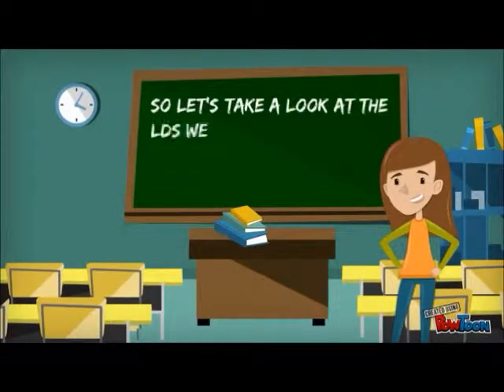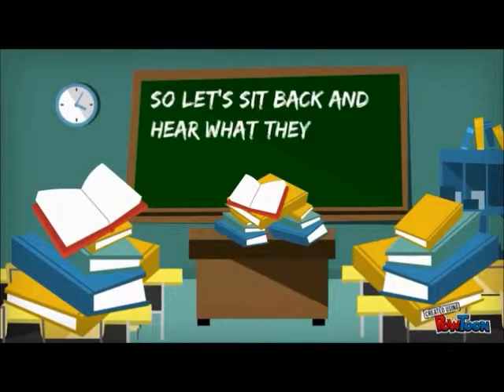Learnign Disablities final